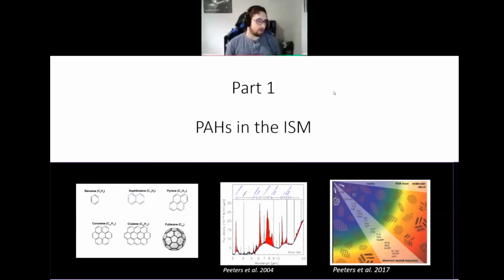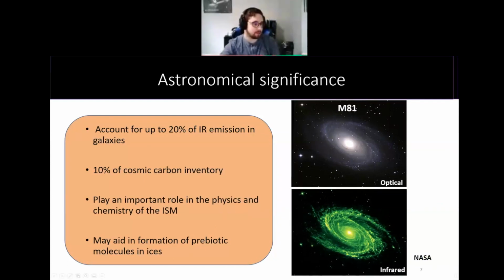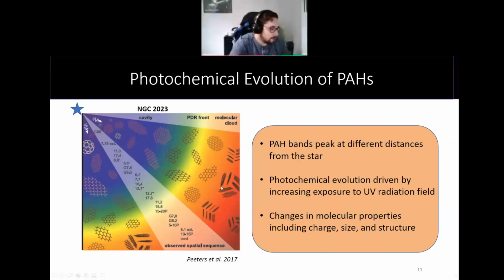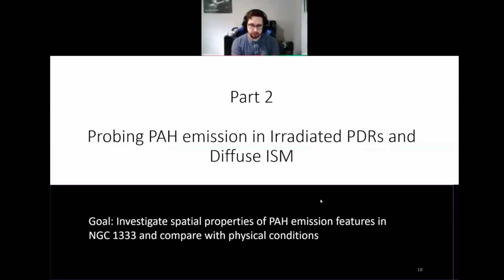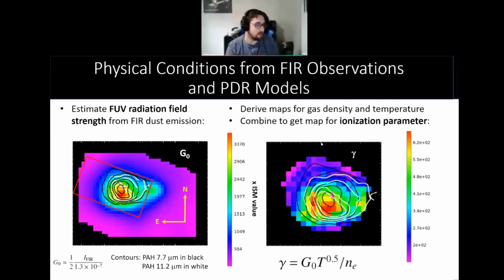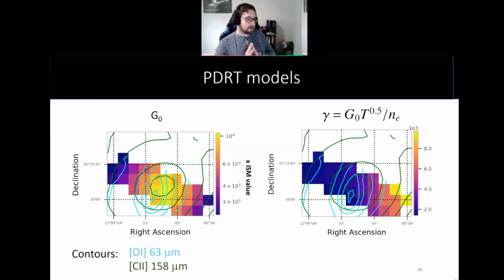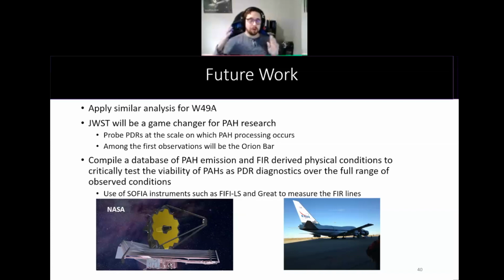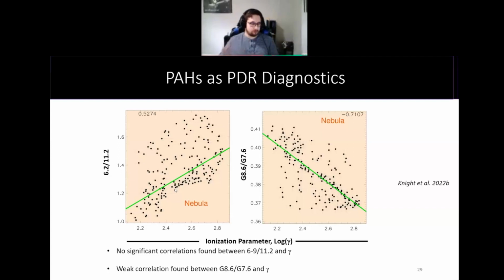Synergies within the Infrared Archive: Collin Knight